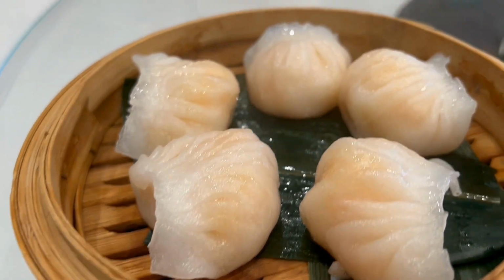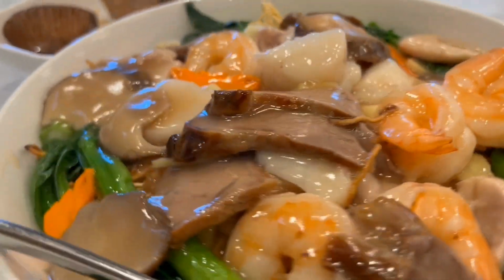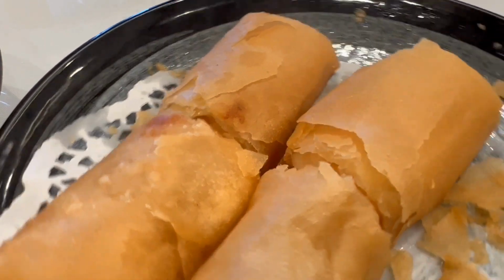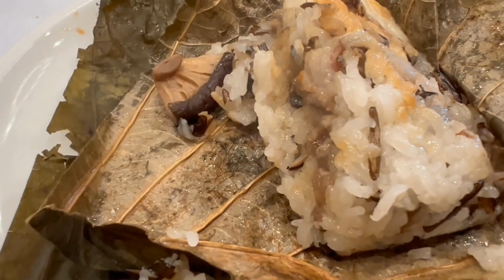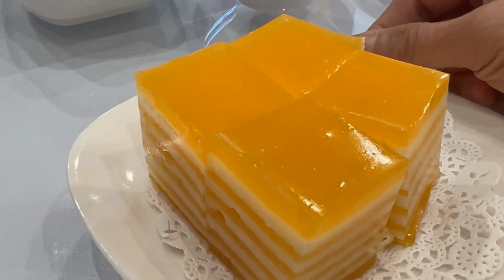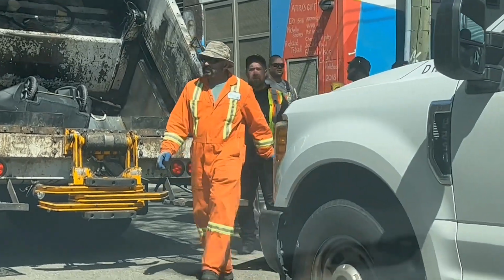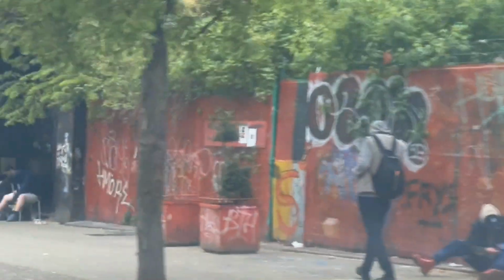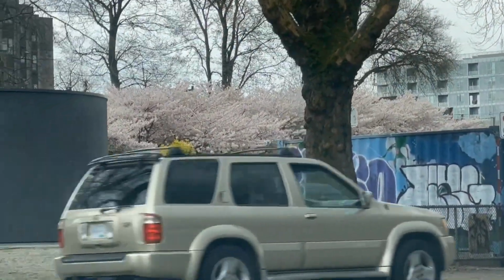Best Chinese Food Vancouver ( Seaport City Restaurant DimSum) Is Homeless Tent City Coming Near You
The first part of this video is on the Seaport City Seafood Restaurant, known for the delicious Chinese food they serve, including its tasty dim sum selection.  Their Chinese dumplings are outstanding.  They serve their jelly fish in an unsual way which I have never seen before.  Their vegan steamed rice rolls are colorful and unique.  Seaport City Seafood Restaurant is located at 2425 Cambie Street in Vancouver, B.C.

The second part of this video is an update on the homeless tent city in the Vancouver Downtown Eastside.  This part of the city is sometimes known as home to the walking dead.  The tents are contantly removed by the City of Vancouver Sanitation Department under the escort of the police.
Recently in February, the City of Richmond is considering a safe drug consumption to be located at the Richmond General Hospital.   There was a petition with 20,000 people concerned about having a safe drug consumption located in Richmond.